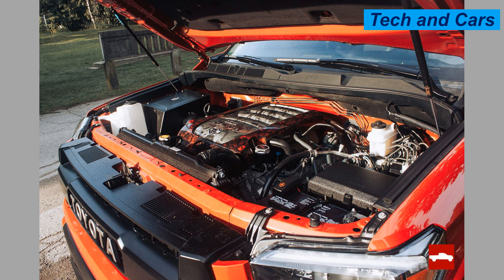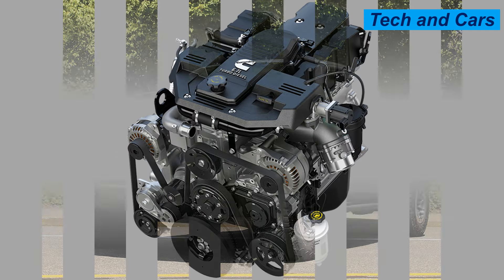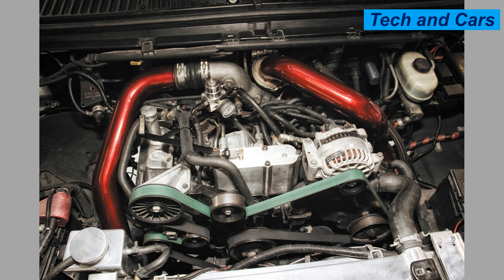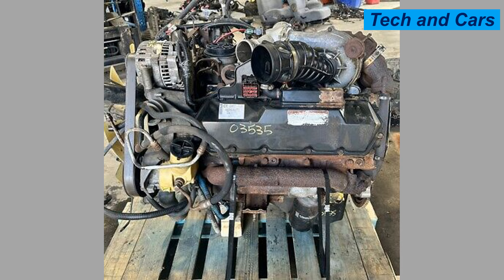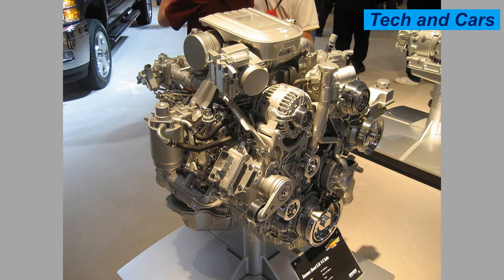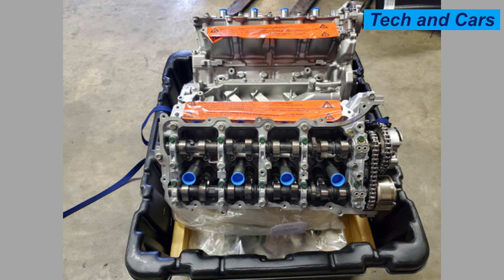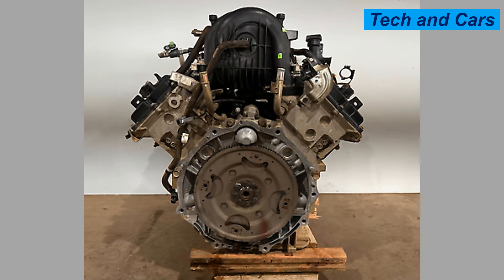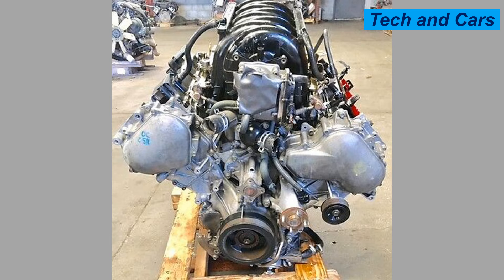5 Truck Engines That Last FOREVER!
In this video we will have a look at truck engines that are long lasting and dependable!